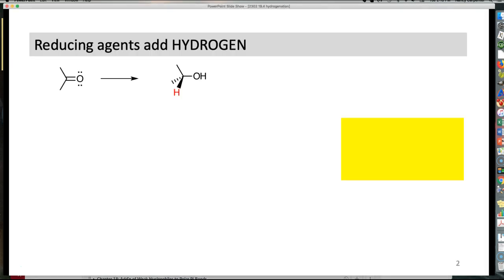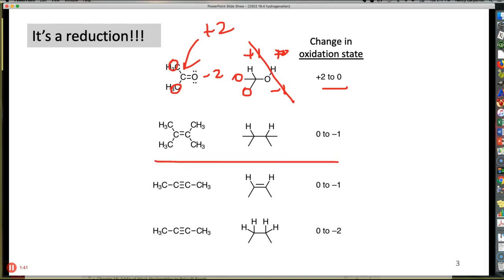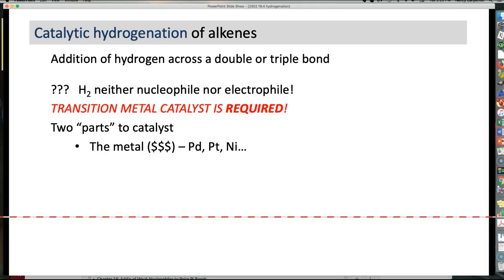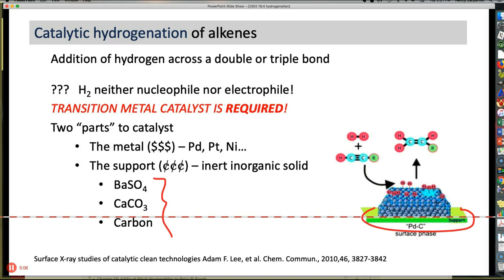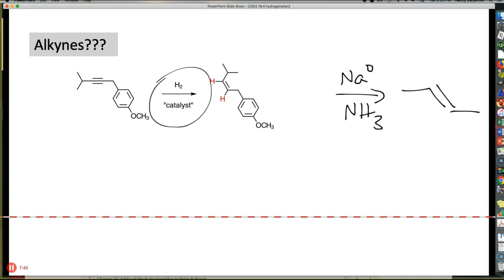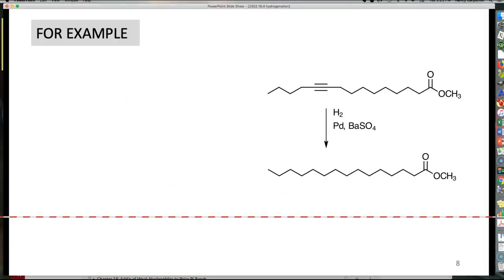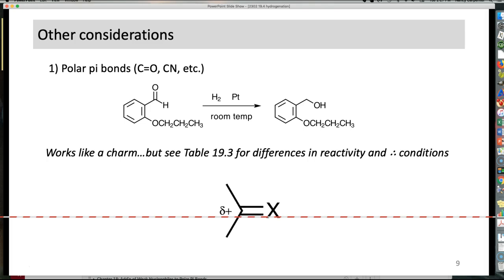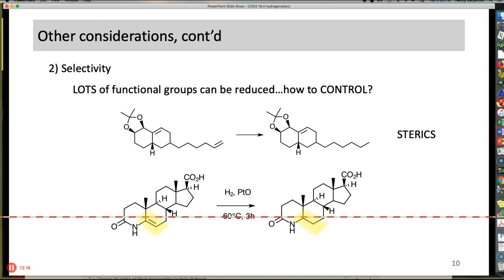2302s20 19.4 Catalytic hydrogenation K2